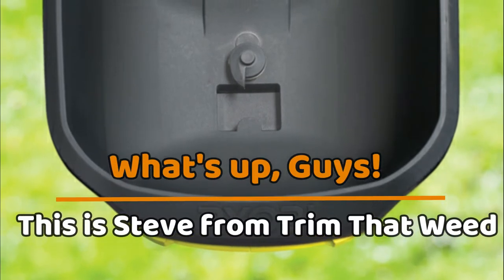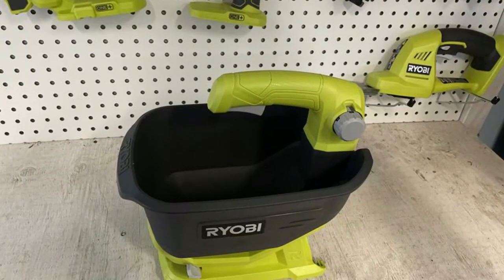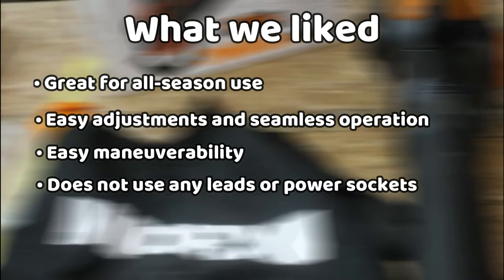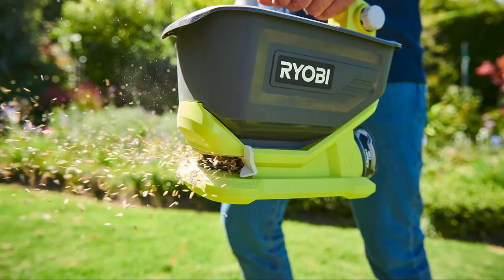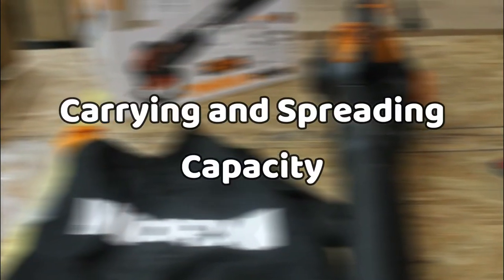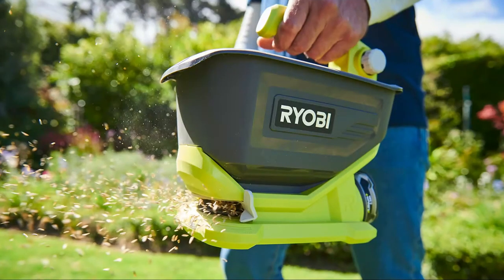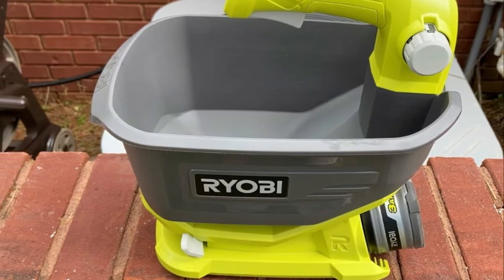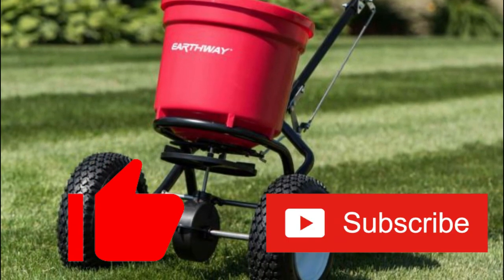Ryobi 18V Seed & Fertilizer Spreader Review: Should You Buy It? (Expert Analysis Inside)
Ryobi 18V Seed & Fertilizer Spreader Review: Should You Buy It? (Expert Analysis Inside). Welcome to our review of the Ryobi 18V Seed and Fertilizer Spreader.

Ryobi 18V Seed & Fertilizer Spreader Overview
If you are looking for the easiest and most convenient way to take your lawn from amateur to professional, you would be impressed with everything the Ryobi 18V Seed & Fertilizer Spreader has to offer. It features 5 dispersion settings, through which you can regulate the flow rate of material to ensure that the exact amount of material your lawn requires is applied. Besides that, it comes with a 4-lb tub, which is ideal for fertilizers, wetting agents, and grass seed, among a variety of other materials. It is designed to accommodate every stage of your lawn. All you need to do is lay the right amount of seed to bring up healthy and lush grass around your yard and then use wetting agents or fertilizers to keep your lawn in pristine condition at all times. It runs on a Ryobi One+ Lithium-ion battery, which is readily available.